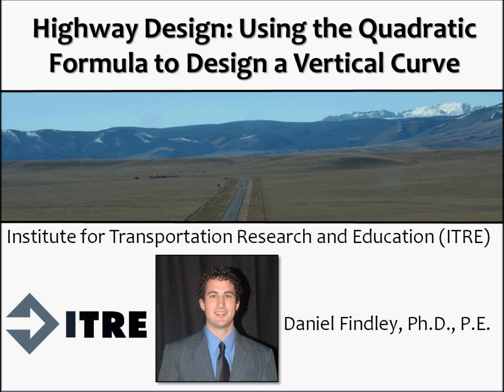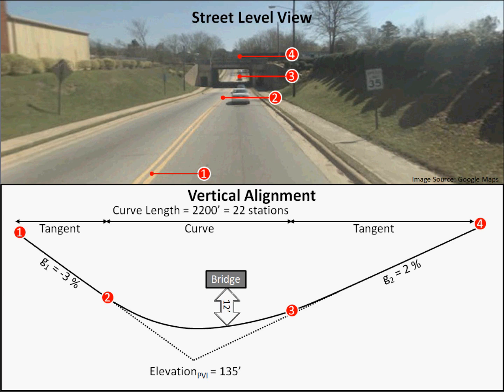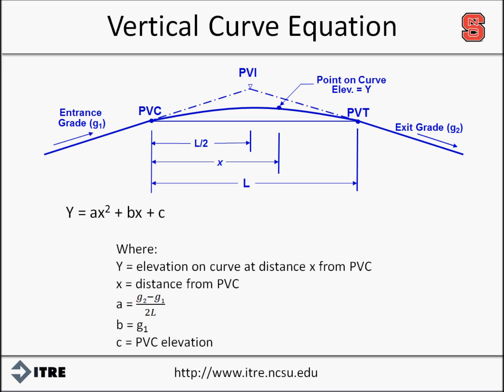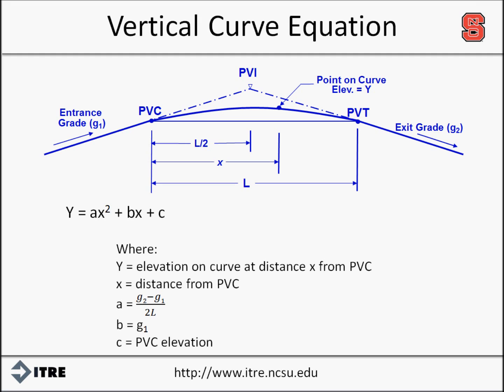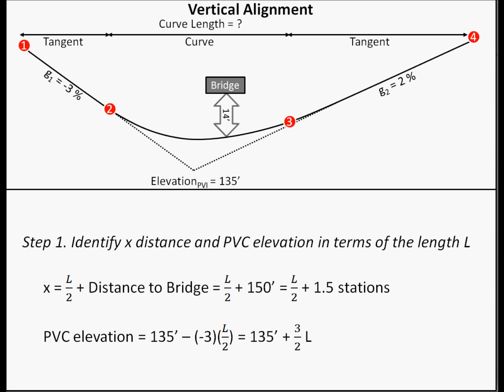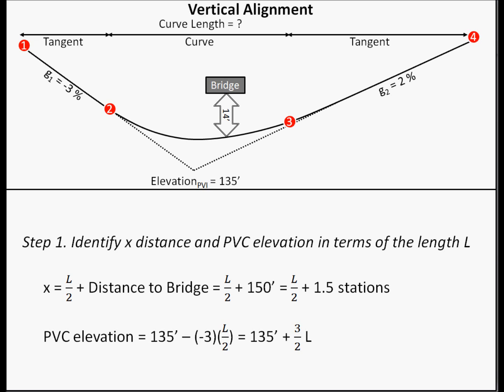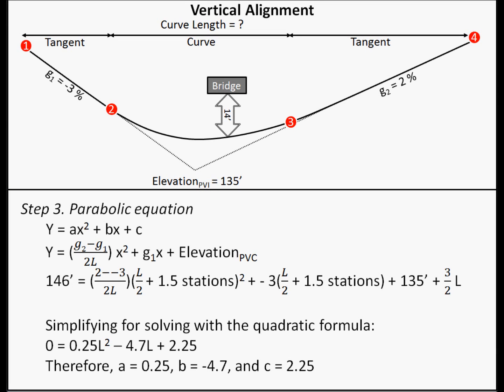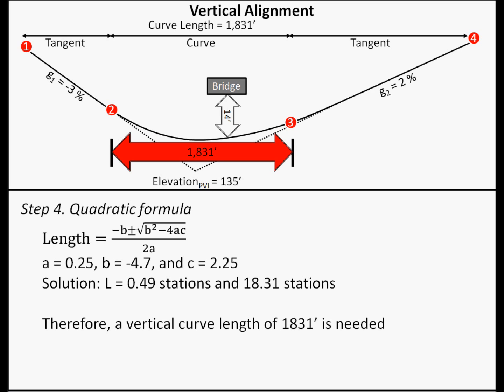Quadratic Formula for Vertical Curve Design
The instructor introduces the use of the quadratic formula which governs the shape of vertical curves in roadway design.  This application provides a practical use of the quadratic formula that defines most vertical curves on roadways.  This application can be replicated by a teacher with local information (using commonly available online mapping tools, such as Google Earth) to aid in the understanding of the topic.  The instructor, Daniel Findley, is a licensed Professional Engineer, focused on Transportation Engineering.  He has a PhD in Civil Engineering from NC State University and is a Senior Research Associate at the Institute for Transportation Research and Education and is an Adjunct Assistant Professor in the Department of Civil Construction and Environmental Engineering at NC State. (6:32)